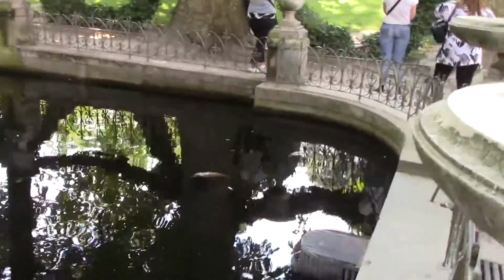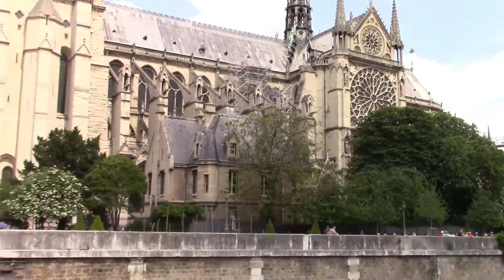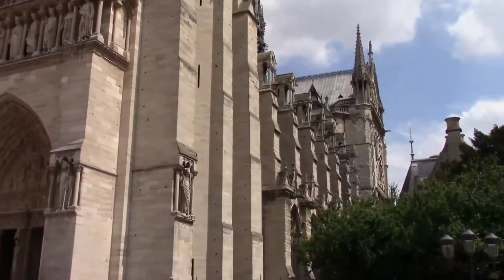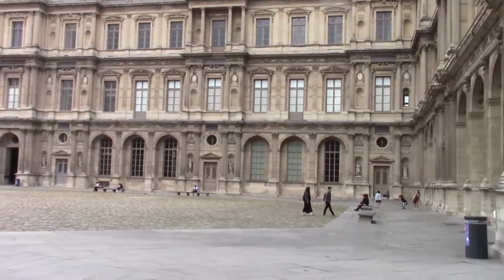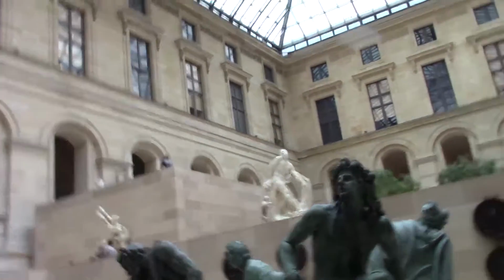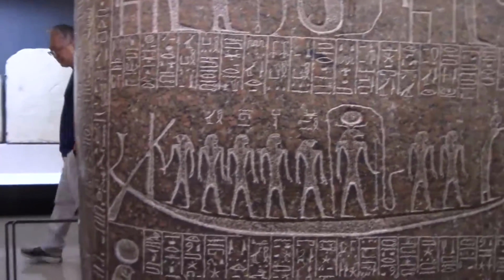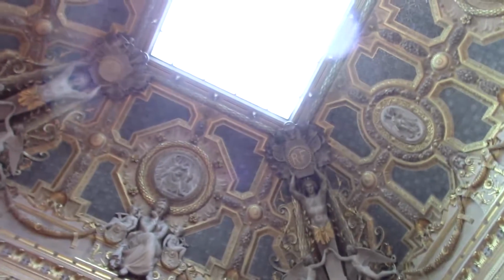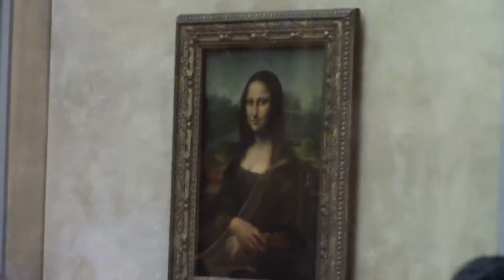Paris, France Exploring Part 2